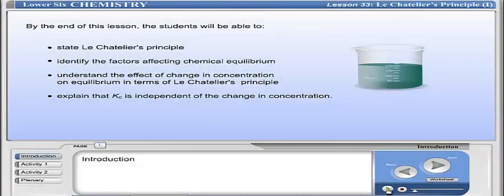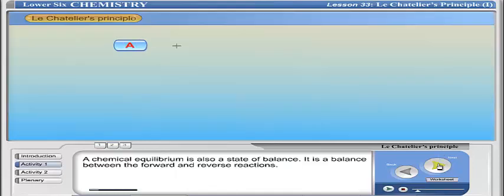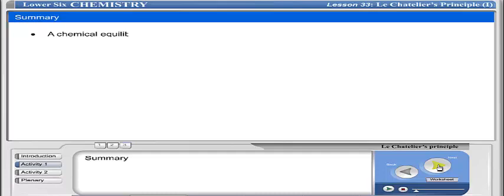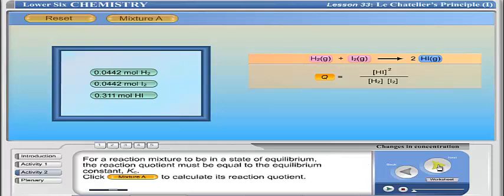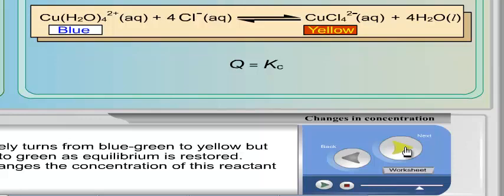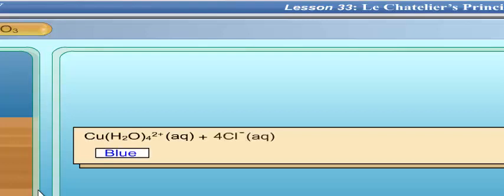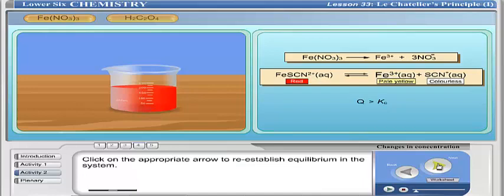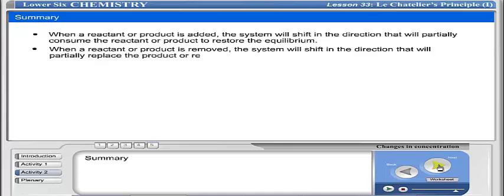CHAPTER 6A LE CHATELIER'S PRINCIPLE 1